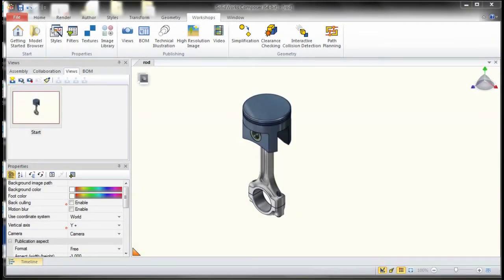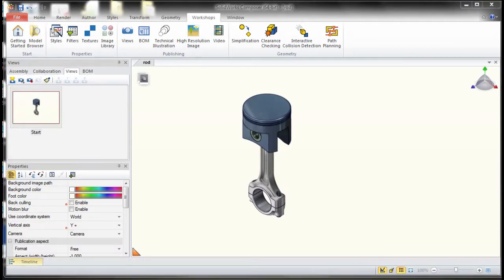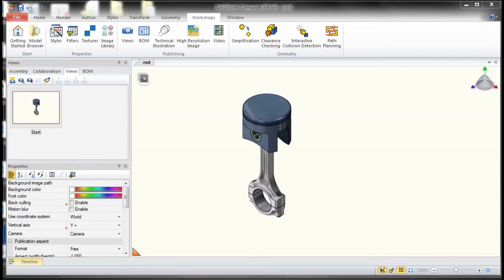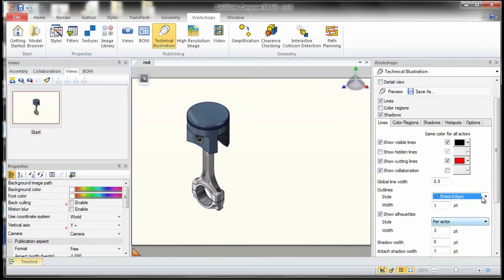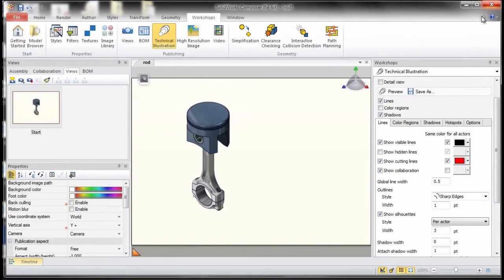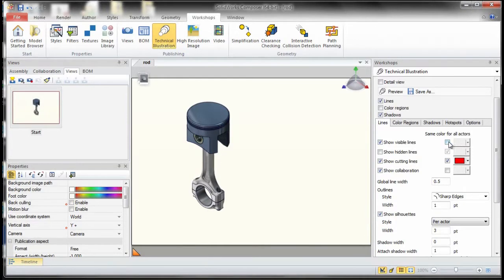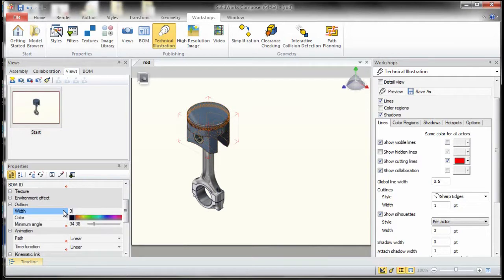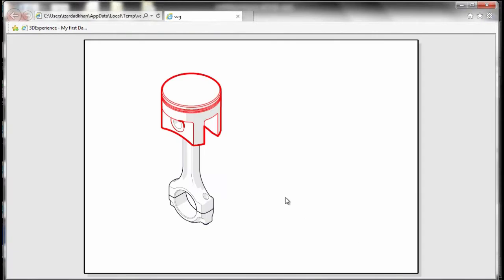SolidWorks Composer - Coloured Outlines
SolidWorks Composer offers true flexibility when it comes to creating technical documentations. When creating line drawings, you can customize the outline color of each actor individually.